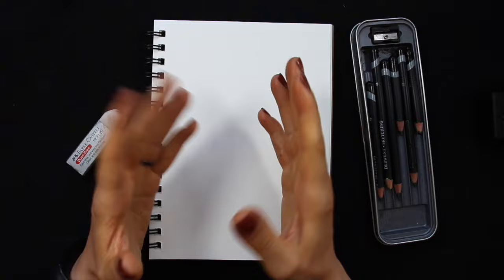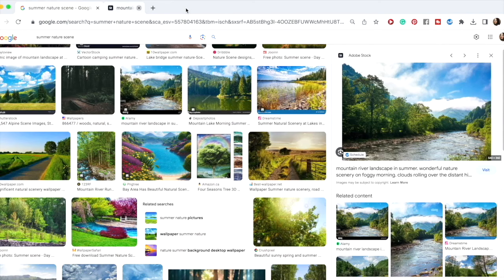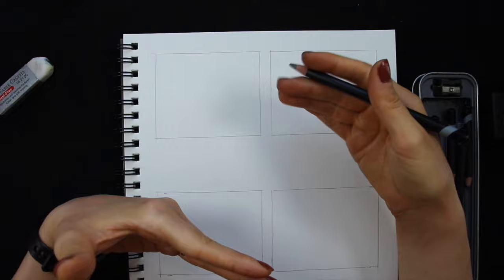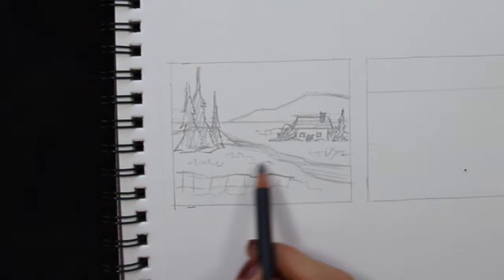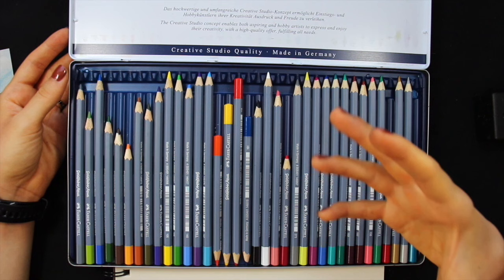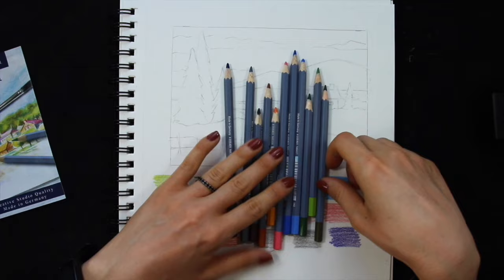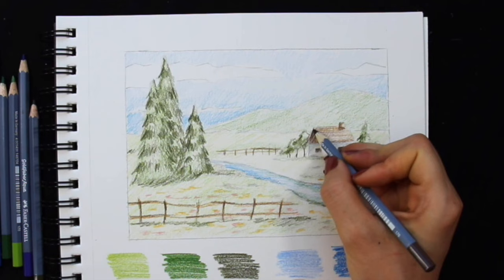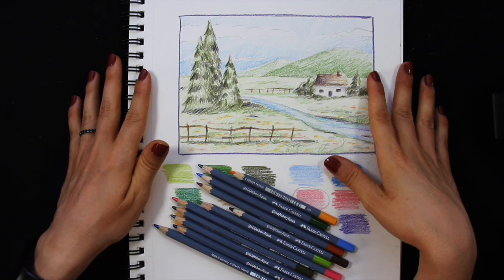How I Prepare for Watercolor Pencil Landscape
Introduction  00:00
Phase #1- Brainstorming ideas  1:48
Phase #2- Collecting references  7:59
Phase #3- Composition thumbnails  12:04
Phase #4-  Color thumbnail  26:34
Phase #5- Planning a strategy  46:50

This week, I'm taking you behind the scenes to share the 5-phase process I go through to prepare for new watercolor pencil landscapes that I'll be working on from imagination. 👩‍🎨

Oftentimes, I chat with beginner artists who express their frustration with tutorials they come across which leave out important information and cut out essential parts of the process.

Quick videos and resources can be awesome for learning very specific/easy techniques, but when it comes to creating fuller/original pieces, there's much more involved.

And because of short/sped-up videos everywhere, a lot of people fall into thinking that the art-creation process should be fast and that you should be able to create great art without having planned or prepared in any way. 😫

This couldn't be further from the truth.

This is a great tutorial, not only for those of you starting with watercolor pencils, but for any artist who's starting to create original art or who's looking to streamline her/his creative process for more successful results.

Hope you enjoy this one and find it super helpful! 💙

► Join my Patreon community for exclusive real-time sketching and watercolor tutorials, individualized feedback from me on your work, classes on Art Fundamentals, live art practice and chat every month, and more

► Become an art email insider to receive special messages from me and resources to help you improve your sketching and watercolor skills:

► Supplies Used:
-Canson Drawing Sketchbook 5.5x8.5” Side Wire
-Canson Drawing Sketchbook 9x12” Side Wire Cream Colored Paper
-Sketching Pencils Derwent -Faber-Castell Soft Dust Free Erasers
-Mr. Pen Kneaded Erasers (12 pack)
-Faber-Castell Creative Studio Goldfaber Watercolor Pencils (36 Count)

► Camera:
-Canon T6 EOS Rebel DSLR Camera